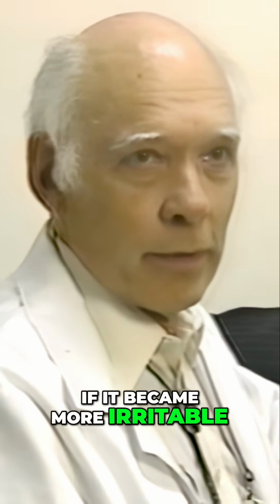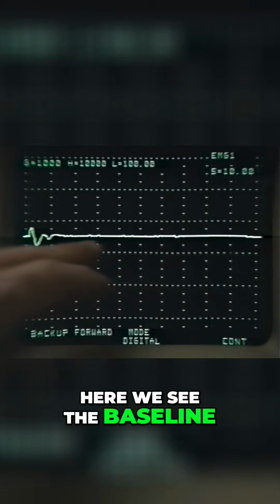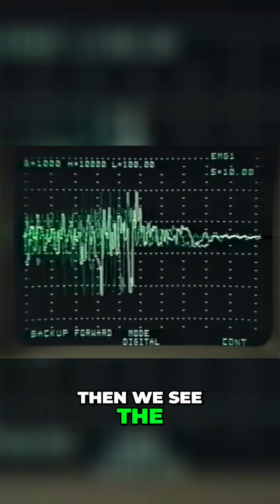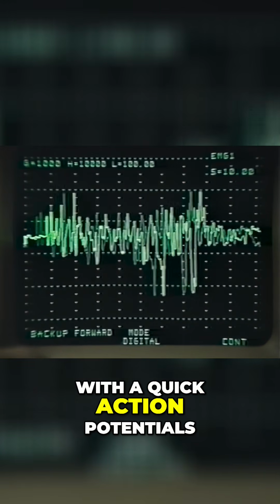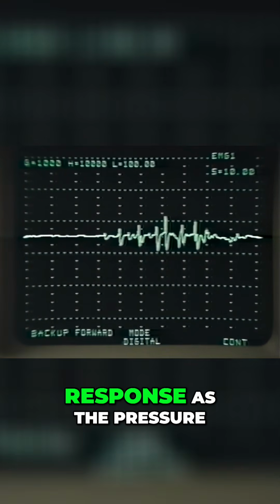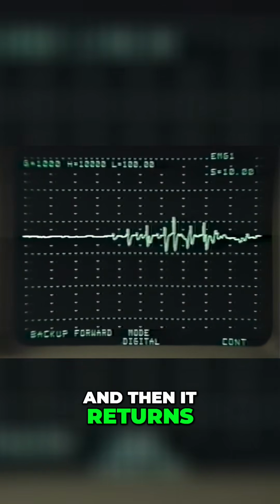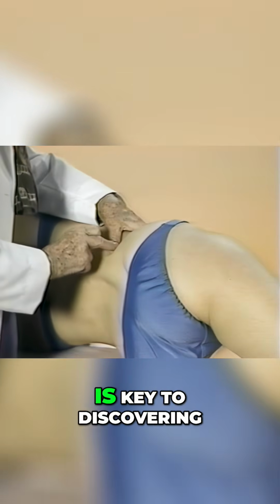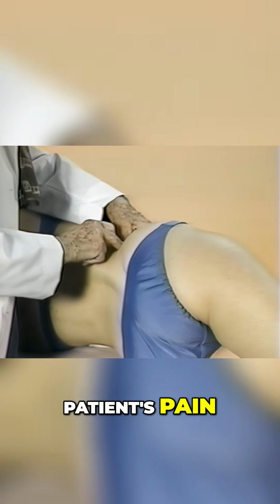Understanding Active vs Latent Trigger Points in Pain Management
This video clip features David G. Simons, M.D., and Janet Travell, M.D., recorded in 1990. Myofascial Pain Syndromes: The Travell Trigger Point Tapes. Presented by subject expert Janet G. Travell, M.D. Written, produced and directed by Ben Daitz, M.D. Video 1: Introduction to Myofascial Pain Therapy. Watch the 6 video series on Vimeo. @TheJanetTravellFoundation